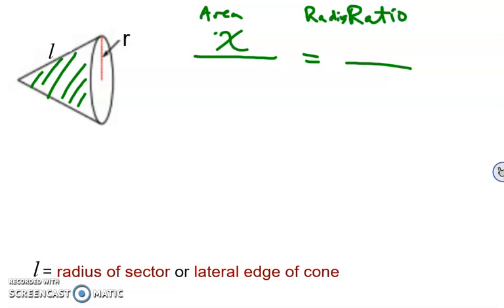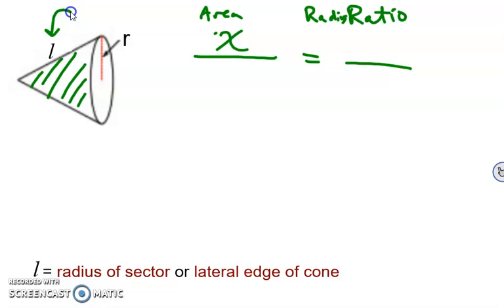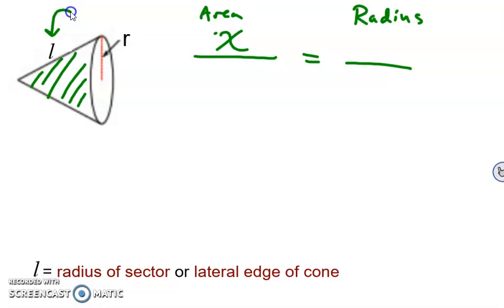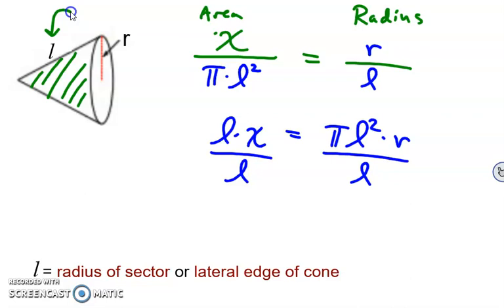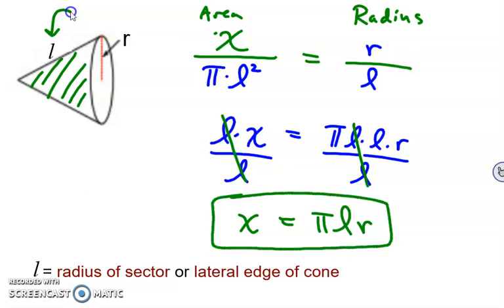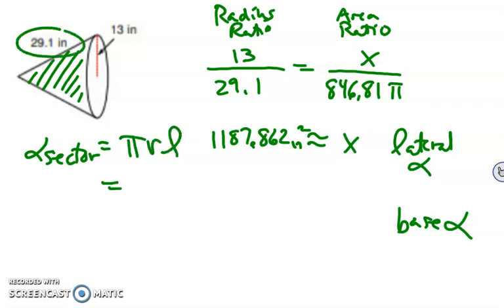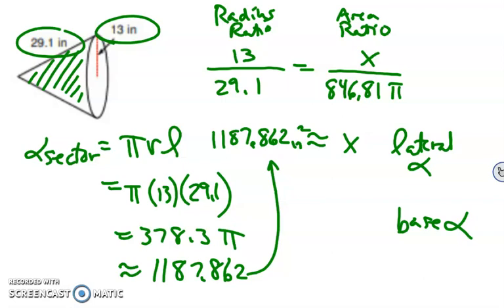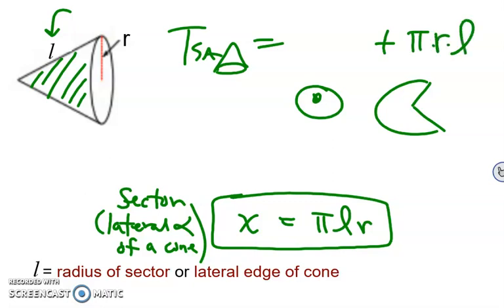Tsa cone part2